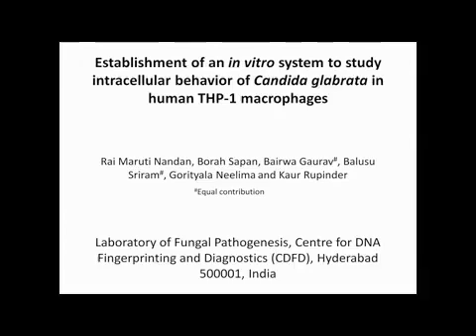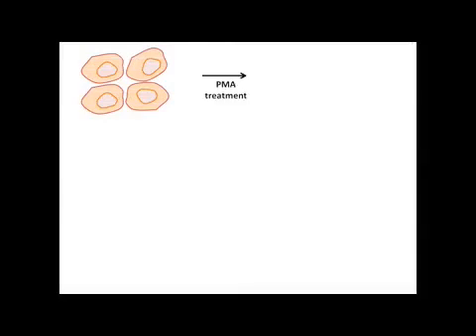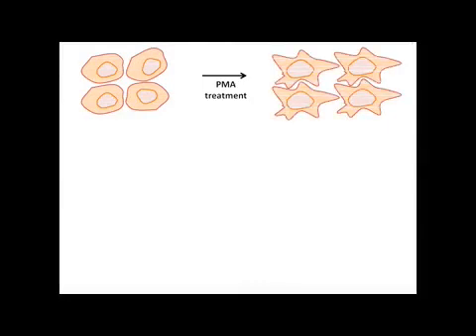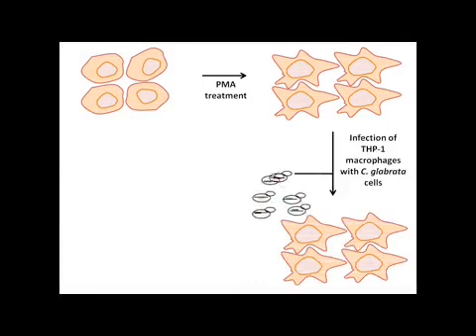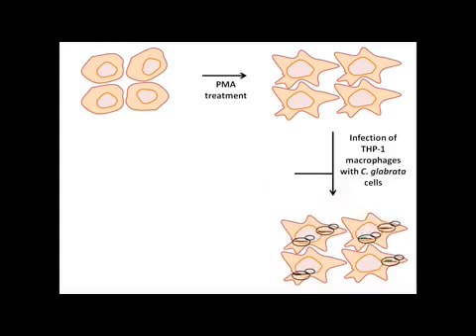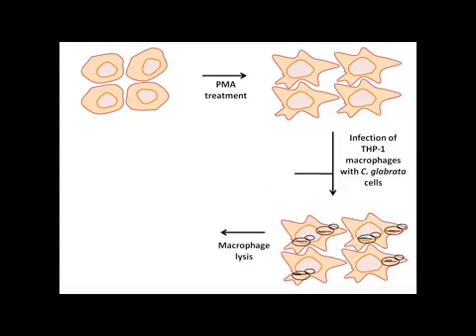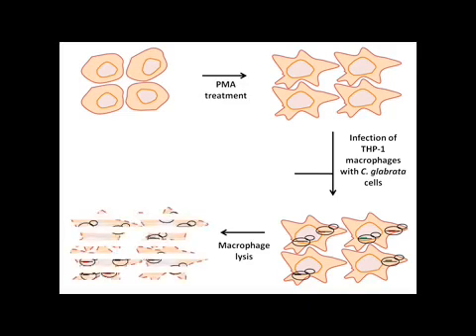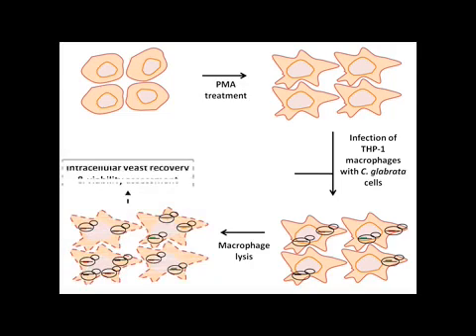THP-1 Macrophages Intracellular Behaviour Study | Protocol Preview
Establishment of an In vitro System to Study Intracellular Behavior of Candida glabrata in Human THP-1 Macrophages -  a 2 minute Preview of the Experimental Protocol

Maruti Nandan Rai, Sapan Borah, Gaurav Bairwa, Sriram Balusu, Neelima Gorityala, Rupinder Kaur
Centre for DNA Fingerprinting and Diagnostics, Andhra Pradesh, India, Laboratory of Fungal Pathogenesis; Fiers-Schell-Van Montagu Building, Technologiepark 927, B-9052 Ghent (Zwijnaarde), Belgium, Current location: VIB Department for Molecular Biomedical Research, UGent;

The current article outlines a protocol to establish an in vitro cell culture model system to study the interaction of a facultative intracellular human fungal pathogen Candida glabrata with human macrophages which will be a useful tool to advance our knowledge of fungal virulence mechanisms.